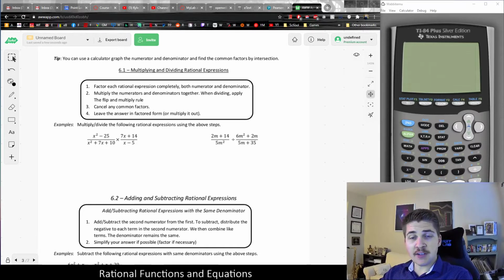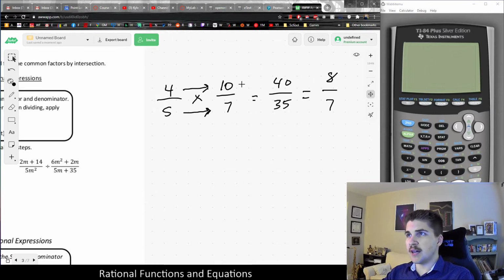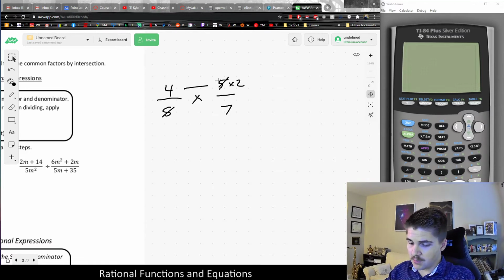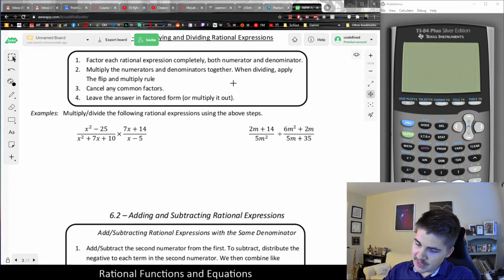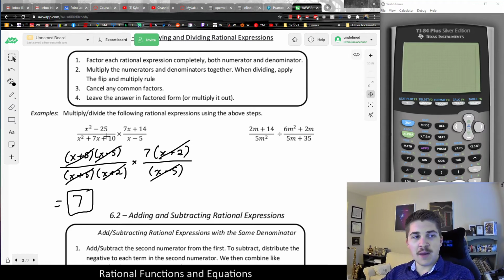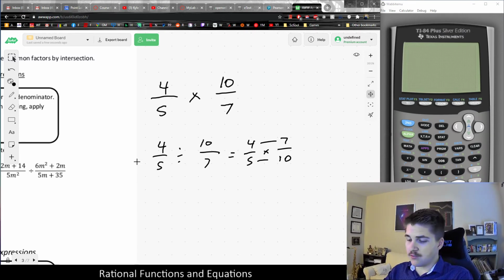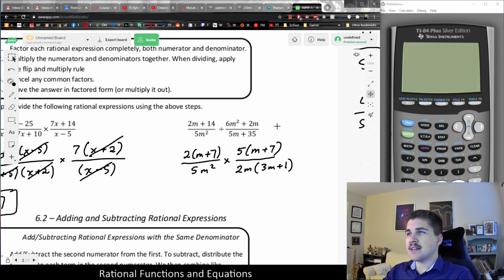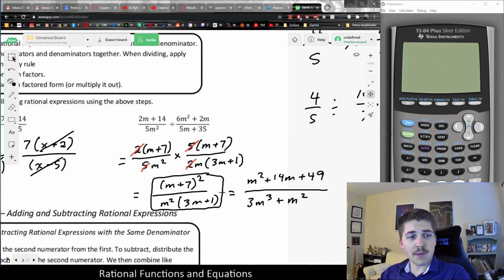Multiplying and Dividing Rational Expressions